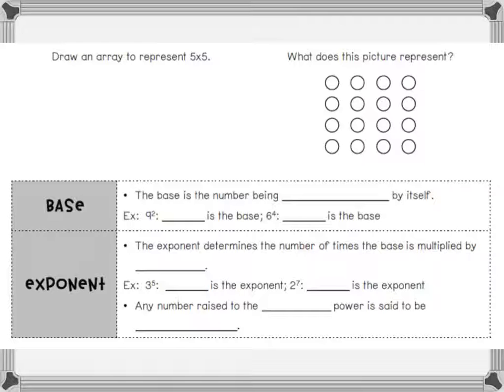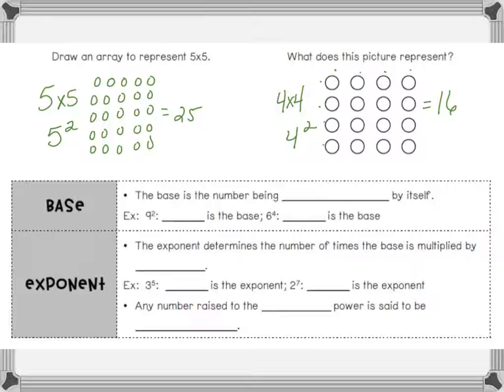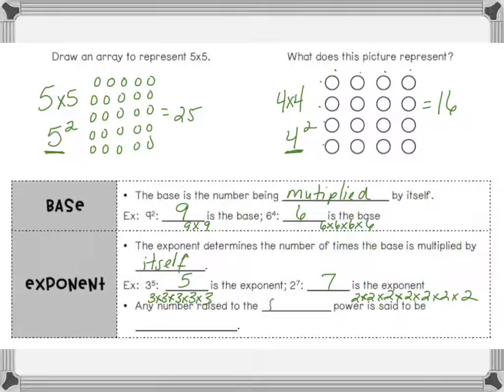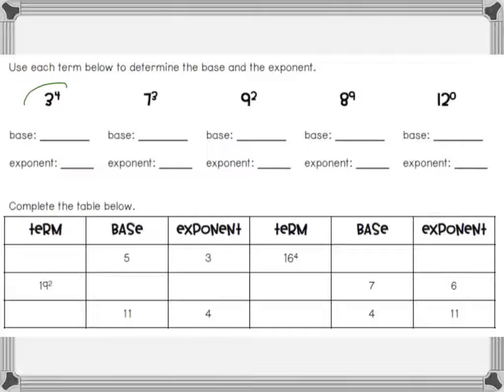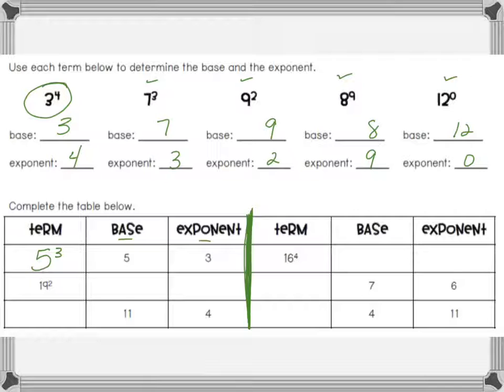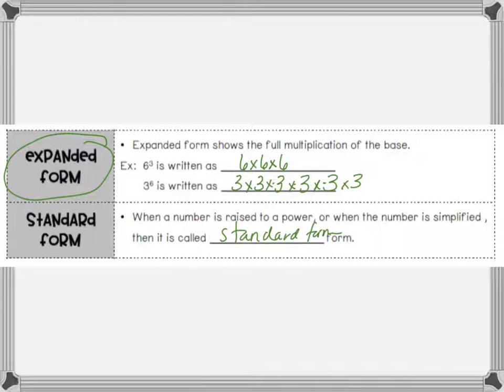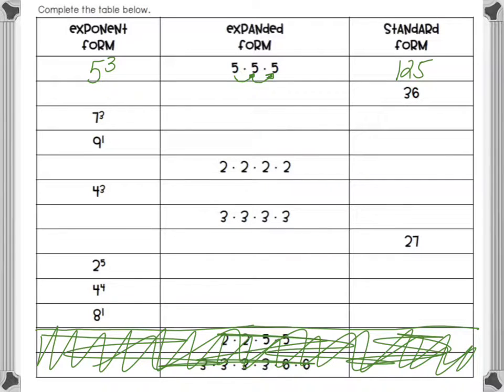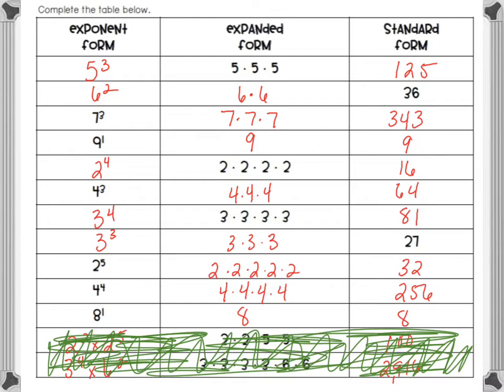Intro to Exponents